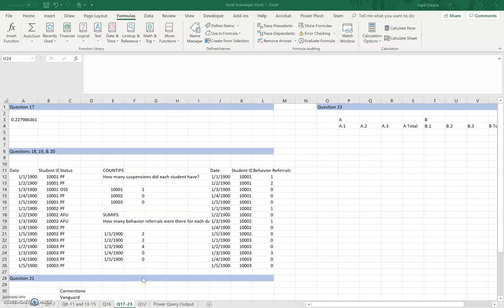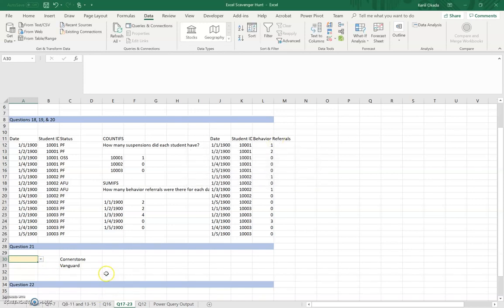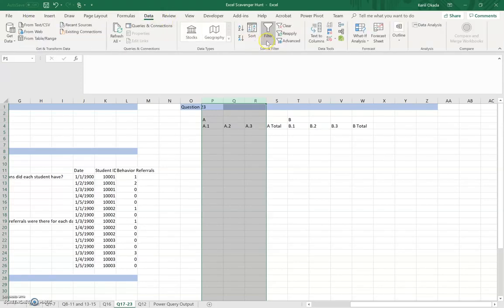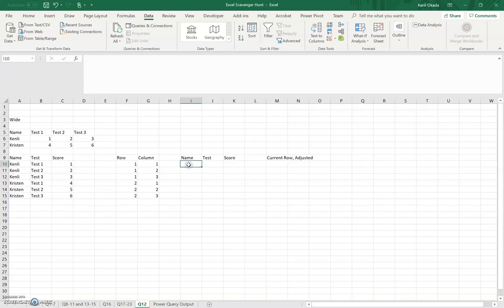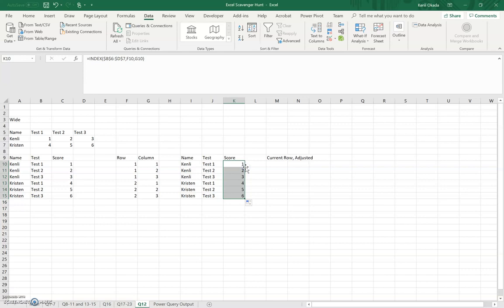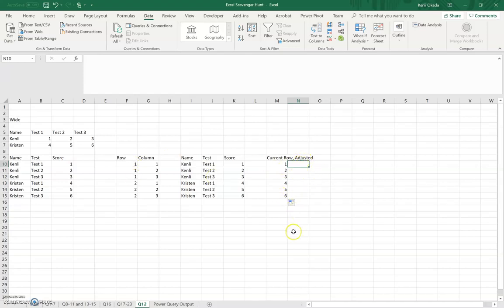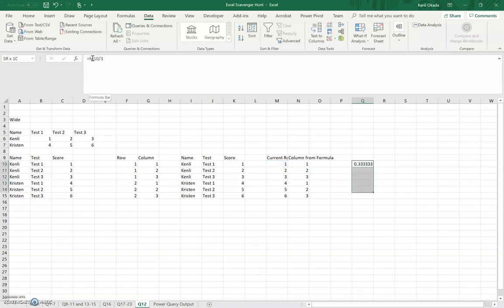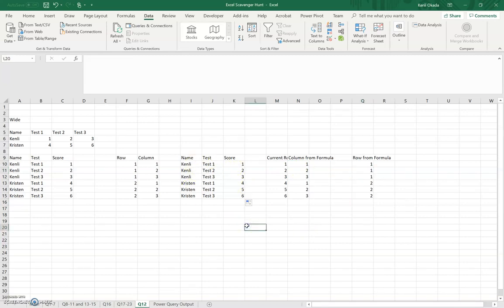Excel Scavenger Hunt Q20, Q23, and Q12